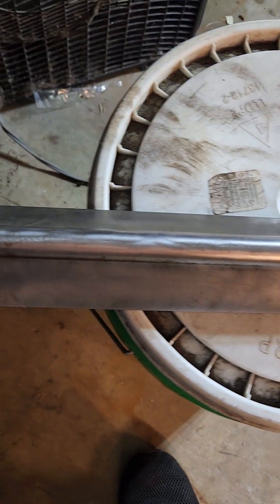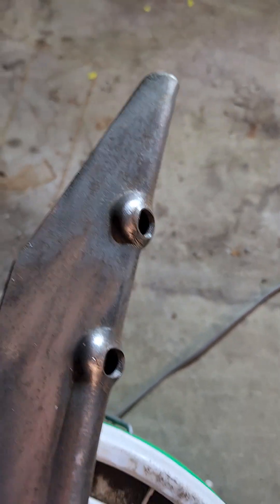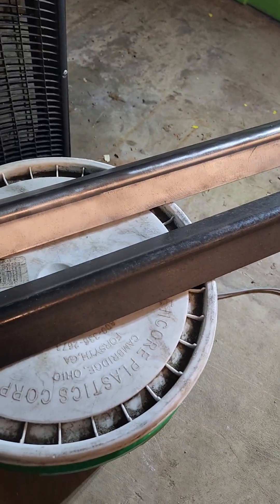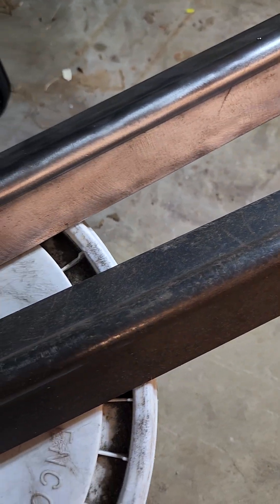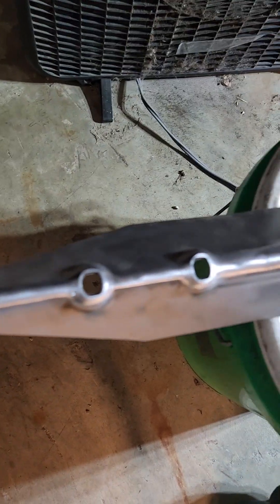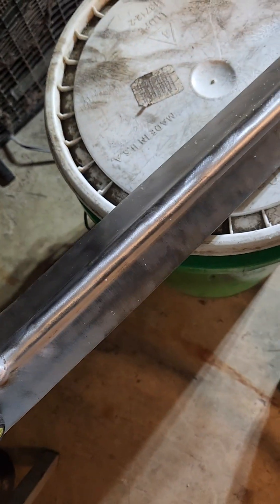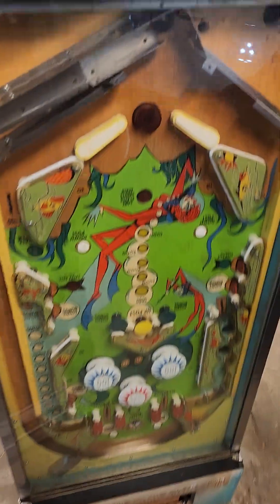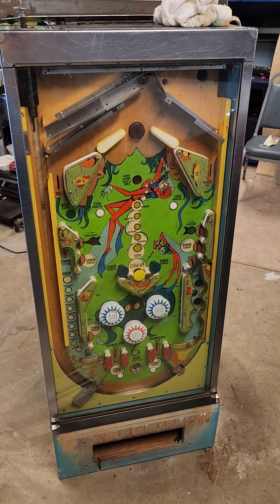1971 Bally Sea Ray Part 2 Pinball legs re-paint prep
Just getting the legs ready for paint by using a wire wheel to remove the rust